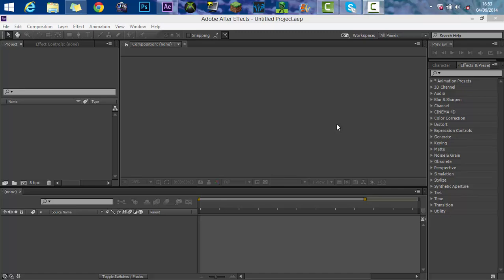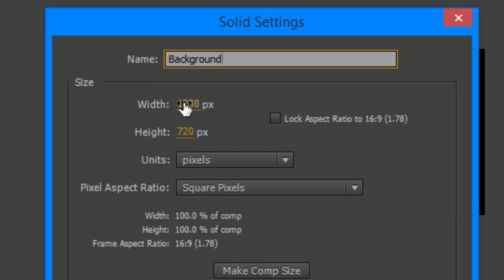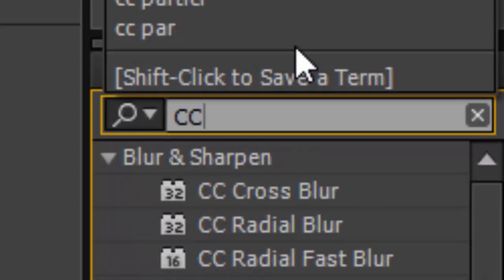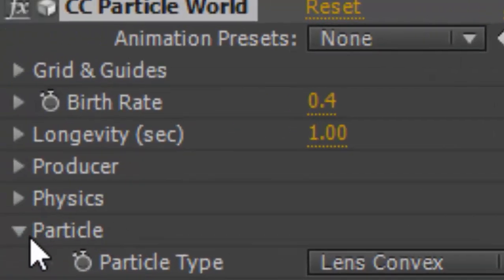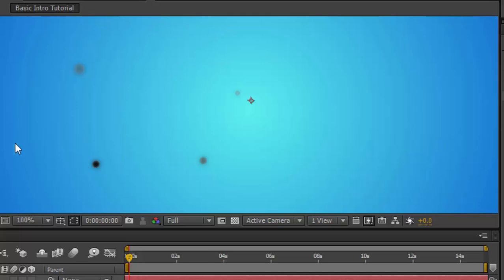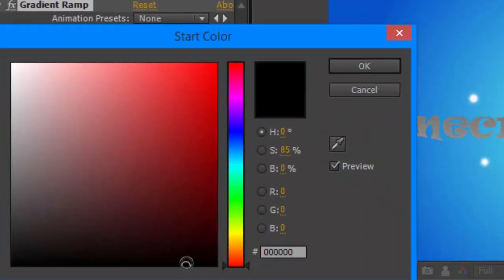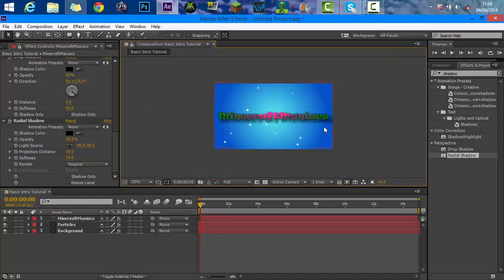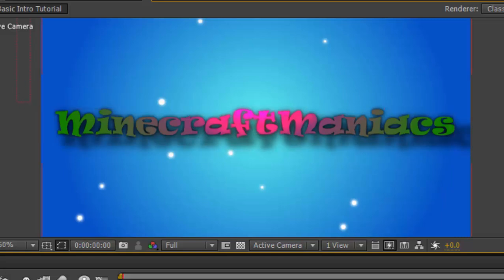Basic Intro Tutorial - Adobe After Effects Tutorial -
Hope you all enjoyed this tutorial and remember like if you enjoyed also favorite.Comment what you think and comment what tutorial i should do next.

Remember Guys you can't save any projects when you only have the trial!